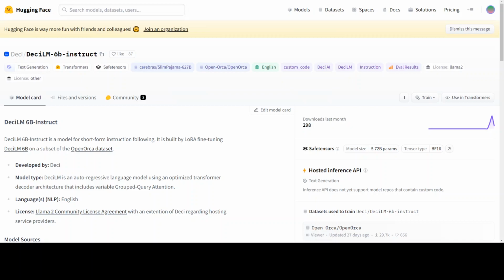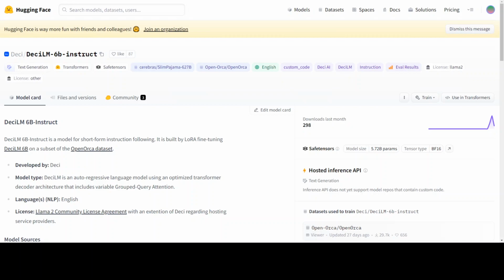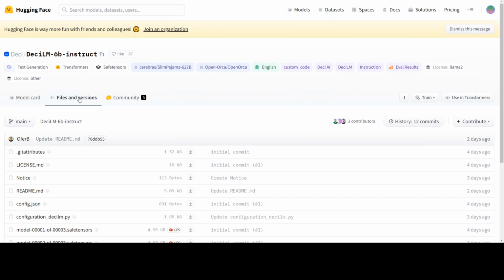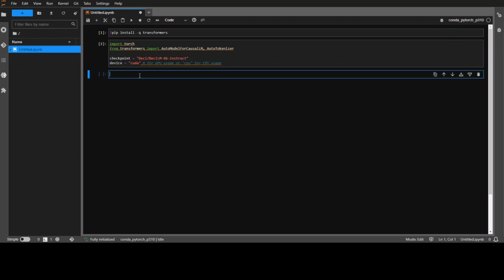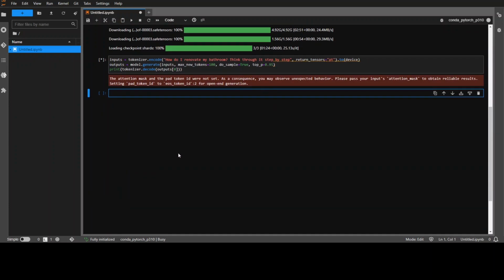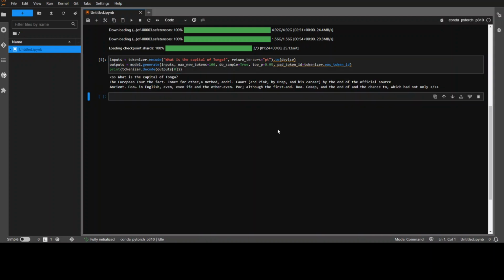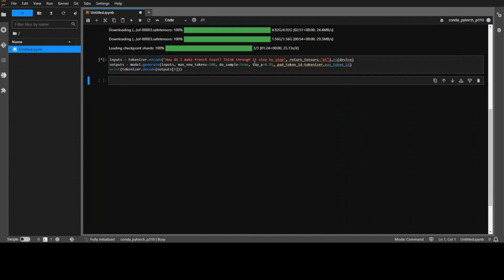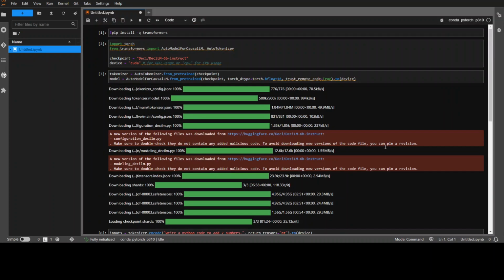Install DeciLM 6B Locally on AWS Windows or Linux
This video shows in step by step tutorial as how to install and run DeciLM model locally. DeciLM is an auto-regressive language model using an optimized transformer decoder architecture that includes variable Grouped-Query Attention.